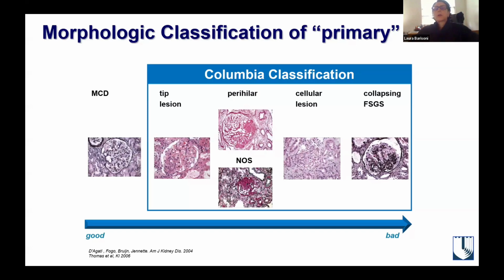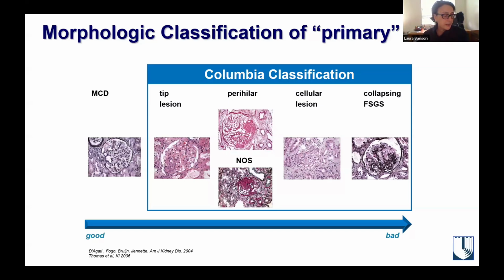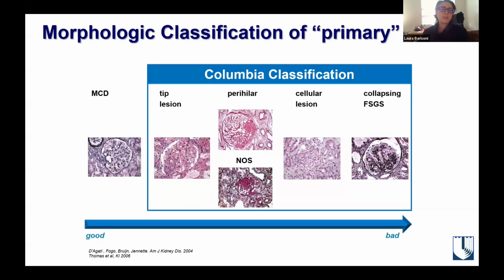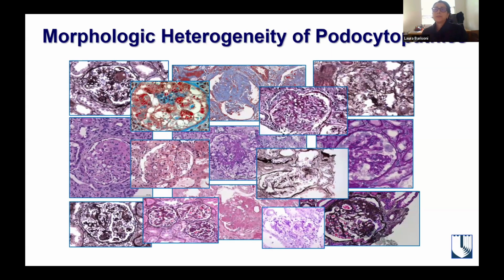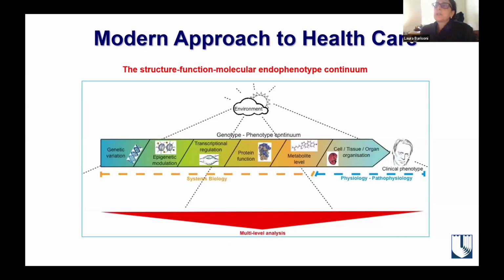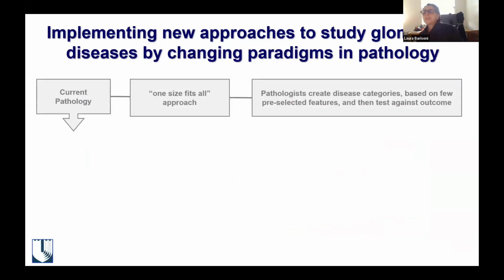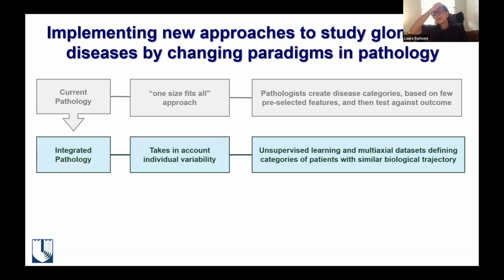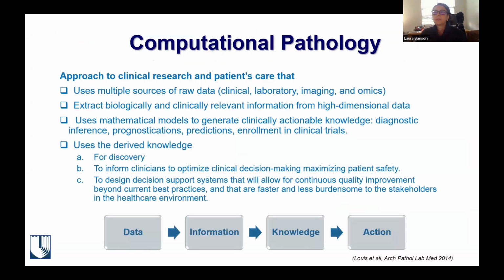Computational Pathology of FSGS and MCD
Speaker:
Laura Barisoni, MD
Professor of Pathology and Medicine
Director of the Renal Pathology Service
Co-Director of the Division of Al & Computational Pathology
Duke University

Nicolas Kozakowski, MD
Medical University Vienna
Department of Pathology Waehringer Guertel 18-20